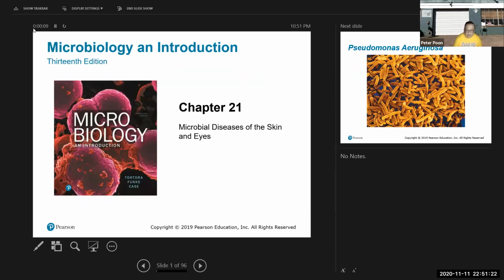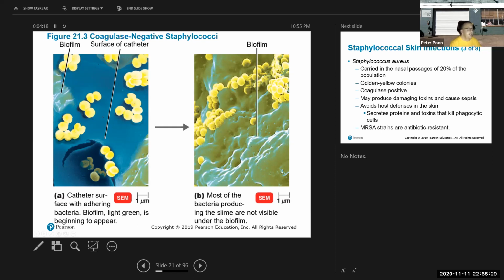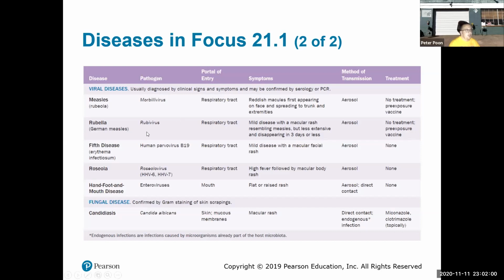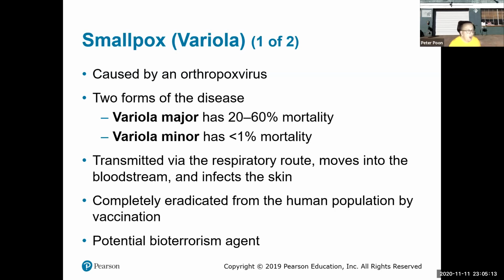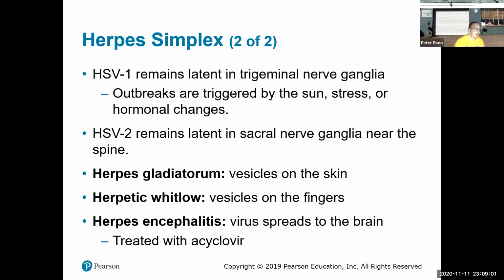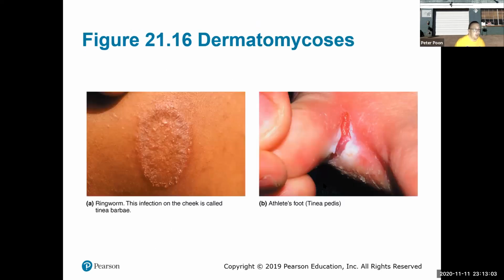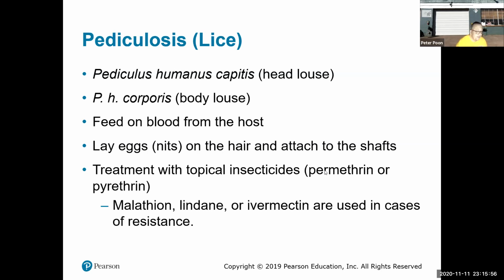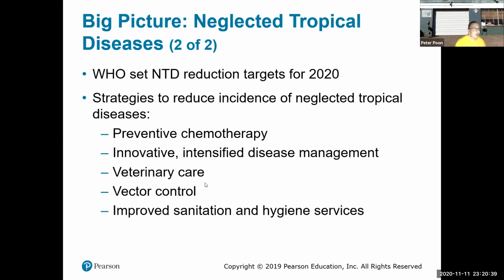MSMU micro Chapter 21